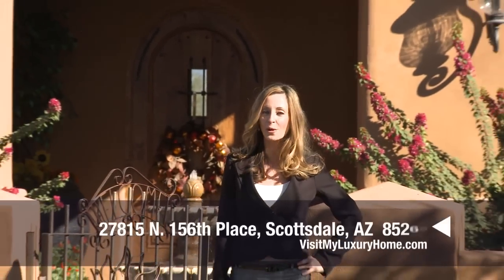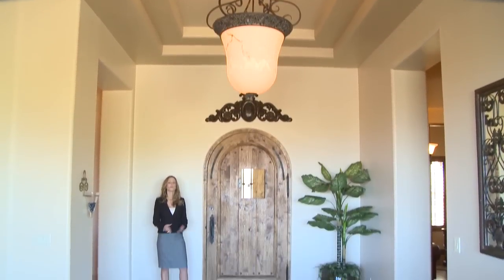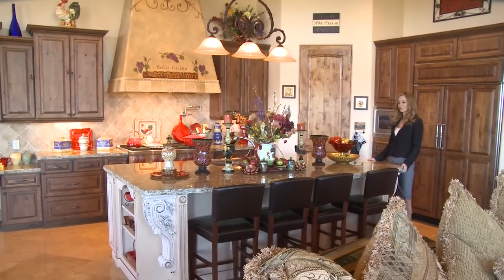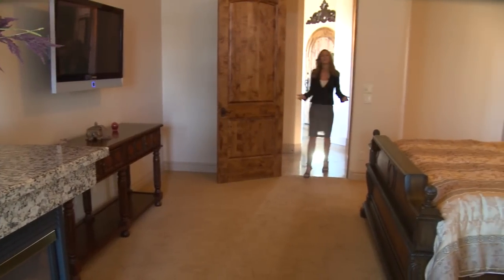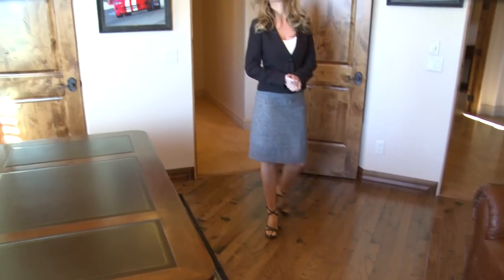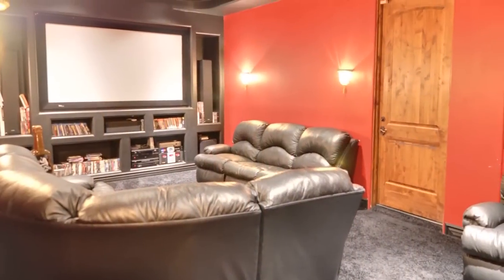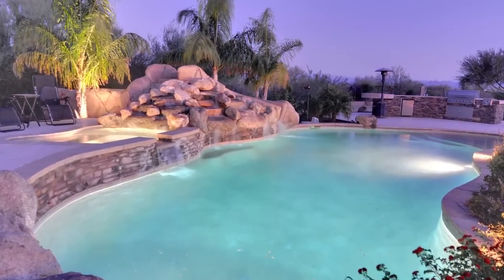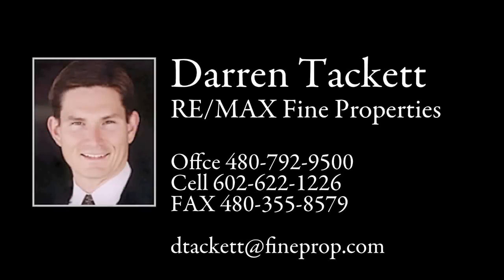Darren Tackett - Presidio Estate